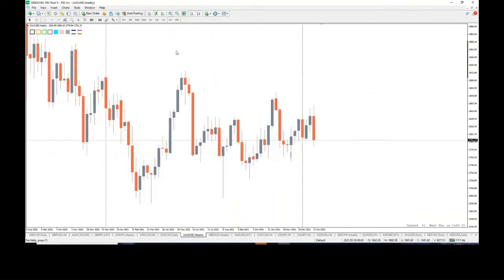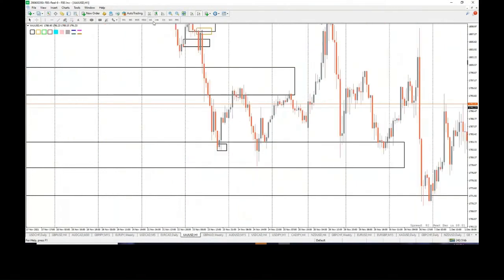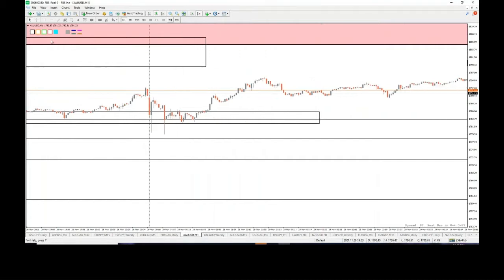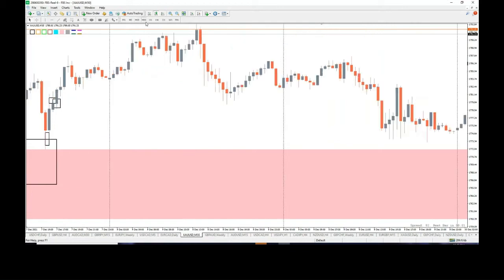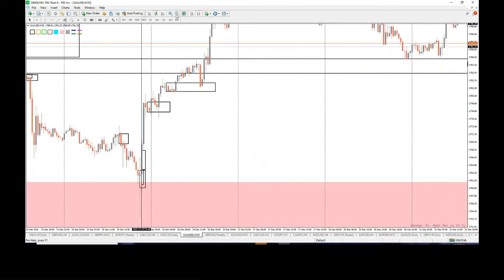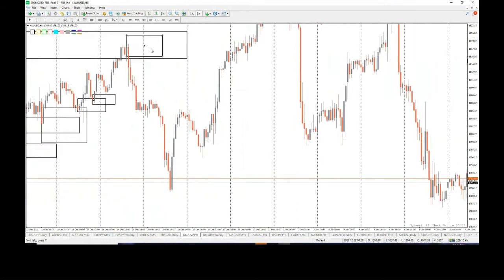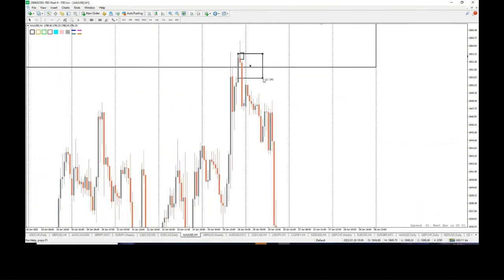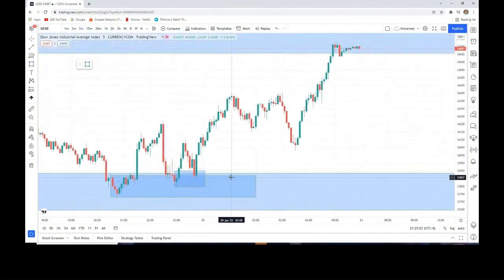Egsolutions English🔱 malaysian snr engulfing complete course support